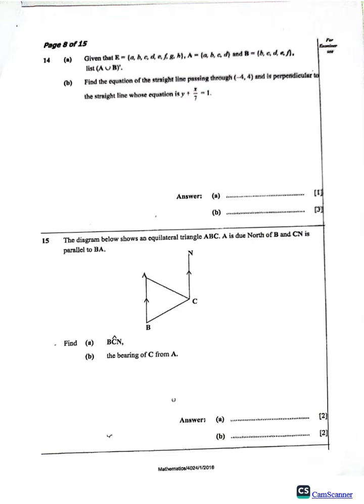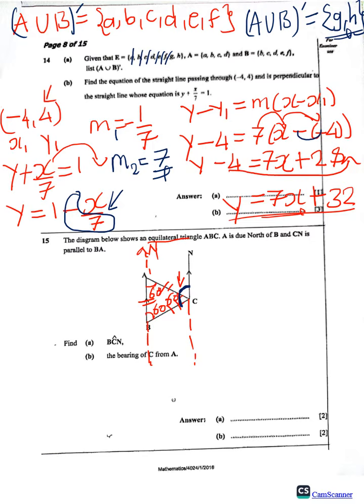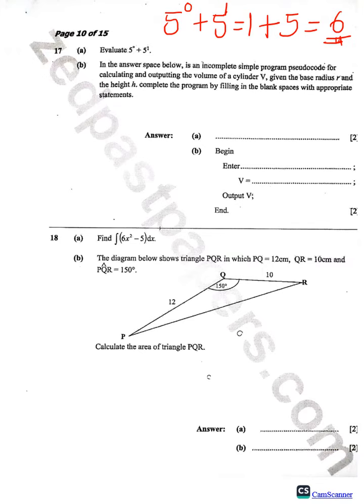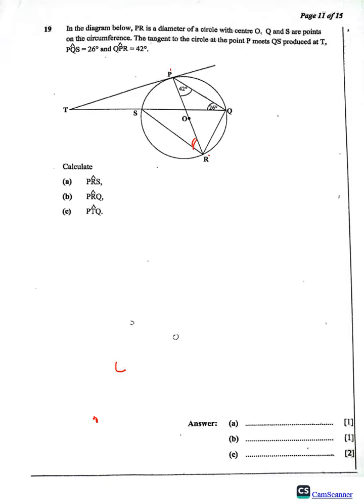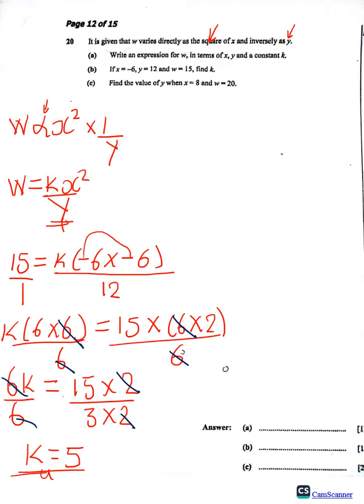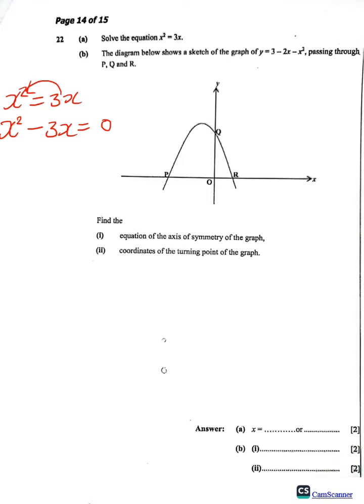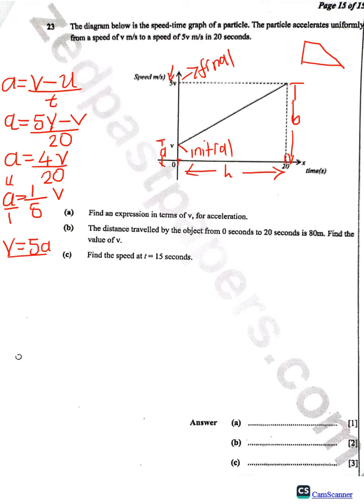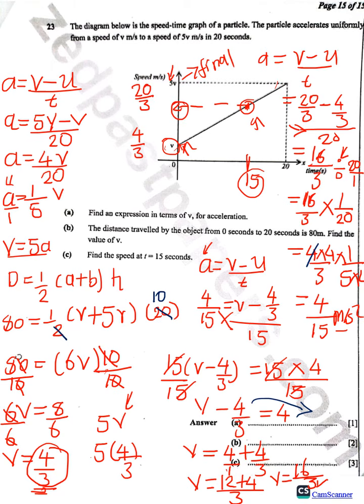maths paper one g12 internal 2016 q 14 to 23